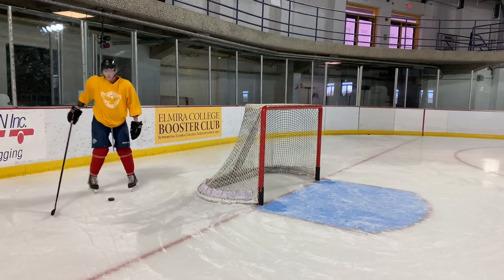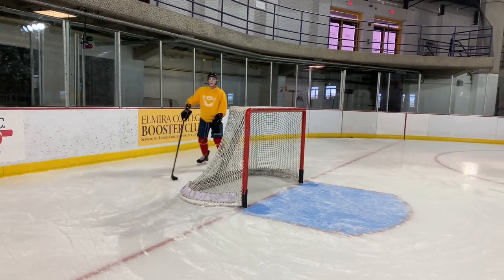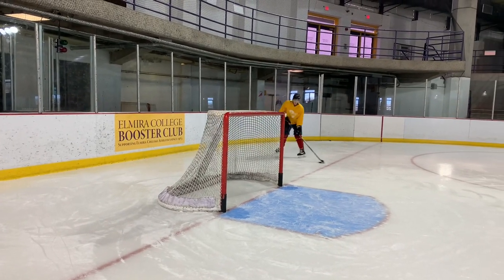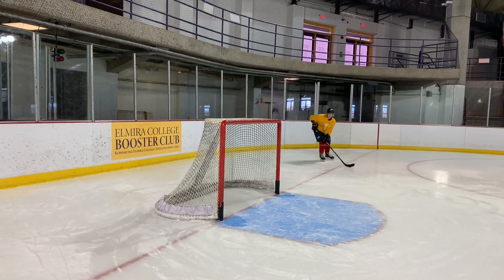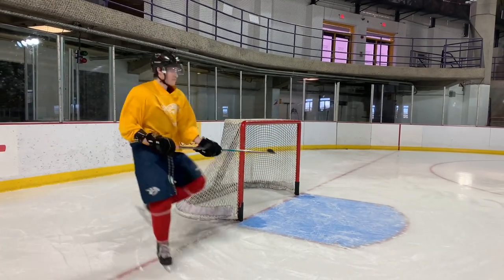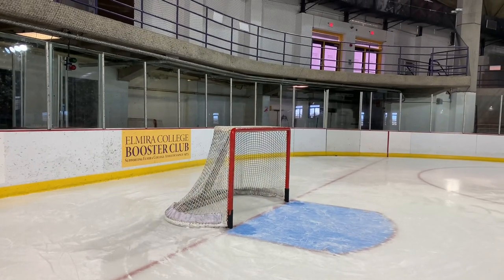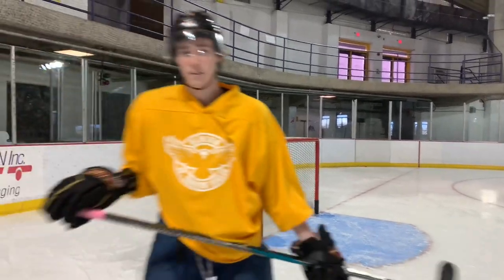How To Scoop the Puck Behind the Net ( Andrei Svechnikov )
Hey guys ! Here’s a quick tutorial on the PROPER and more effective way to scoop the pick behind the net and with speed. This way is much more effective and will have a better success rate. We have seen guys like Matthews try the “svechnikov scoop” and it hasn’t had much success. So give this way a try and let me know !